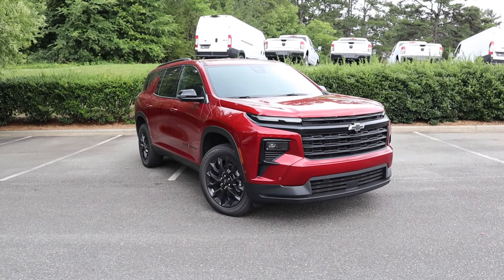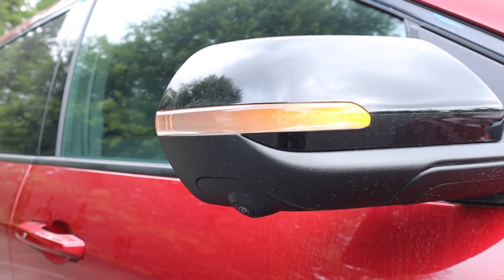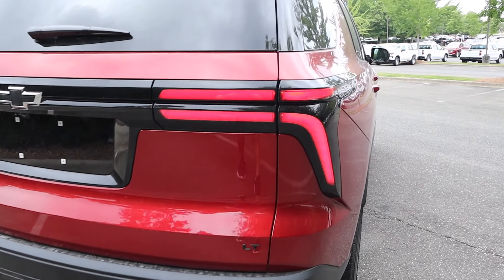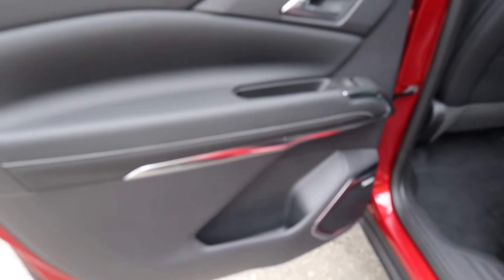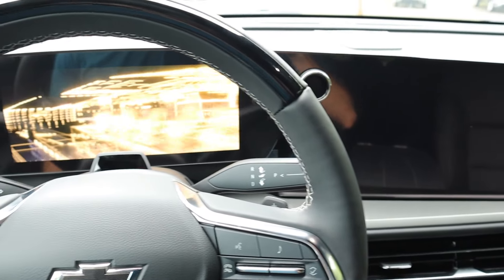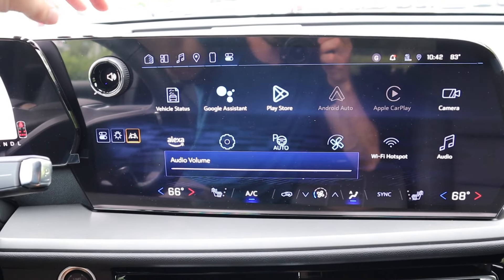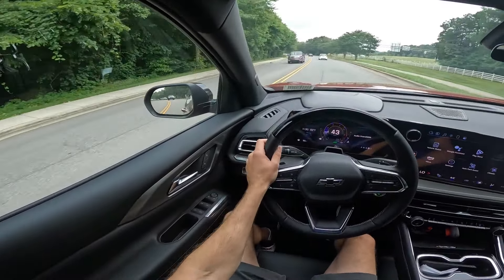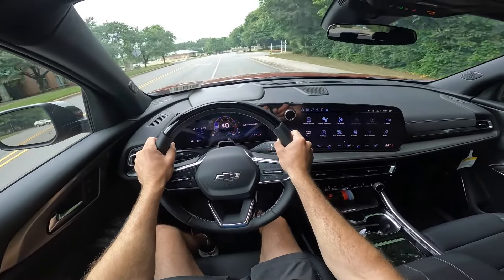2024 Chevrolet Traverse LT: Start Up, Test Drive, Walkaround, POV and Review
👋 In todays review we get to take a look at the all new 2024 Chevrolet Traverse!  This model is the LT and is also equipped with the Enhanced Driving package, midnight/sport edition, 20'' wheels and the exterior color!  The 2024 Chevrolet Traverse has changed the engine to a turbocharged four cylinder which has an increase in power over the outgoing V6.  It seems to have an adequate amount of power to get up and move which is great for safety reasons.
The exterior for this 2024 Chevrolet Traverses has a great look especially with all of the gloss black accents!  The updates look great like the tail light design, and front end!  The interior has a huge change which is the gauge cluster and infotainment screen!  Definitely looks great and provides a lot of technology.  This 2024 Chevrolet Traverse also features super cruise, blind spot, side traffic alert and all those features to give you extra aids in driving.
Driving the 2024 Chevrolet Traverse is smooth and comfortable.  This would make for a great daily driver and has room for seven passengers and extra room for storage!  You can also tow with the Chevrolet Traverse with the proper packages!
If you are looking for a three row SUV, but don't want a large vehicle, this is a great blend that's smaller and still spacious!